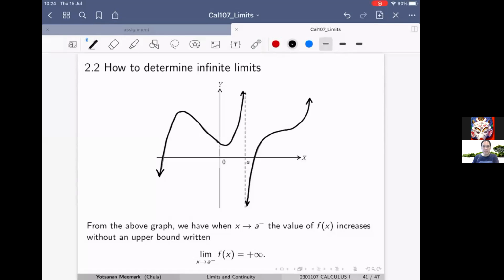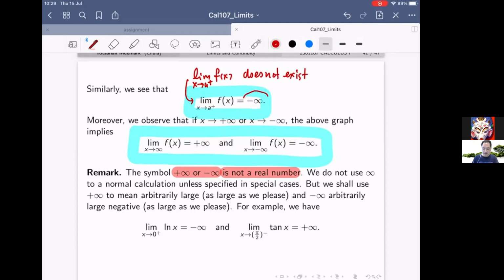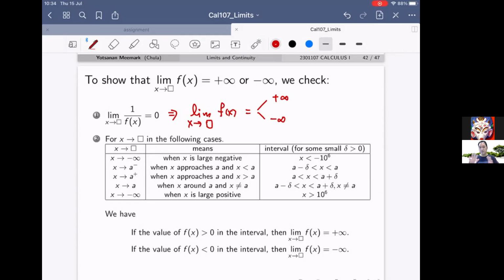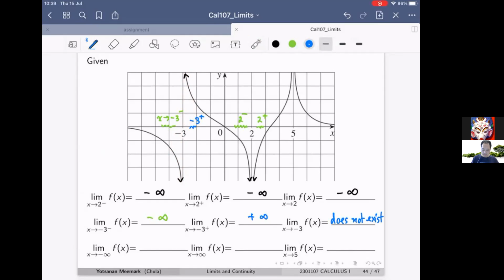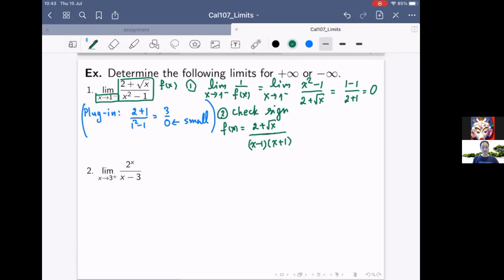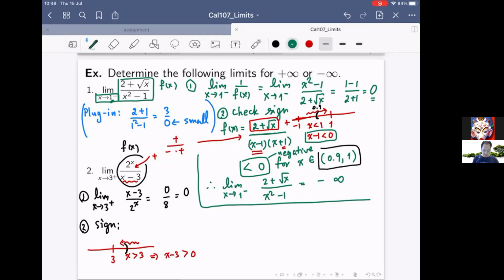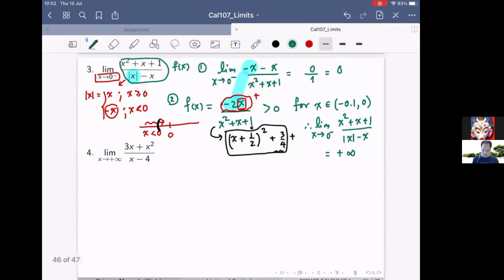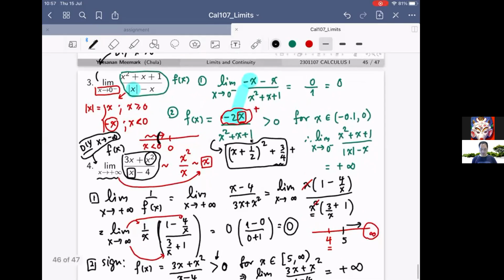BBTech 2301107: 1/6 limit(2.2/2)